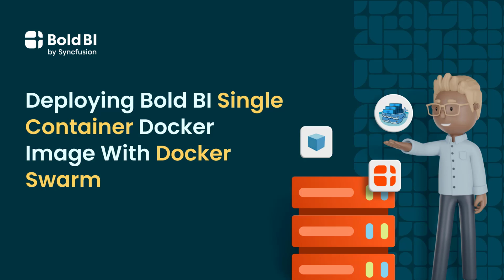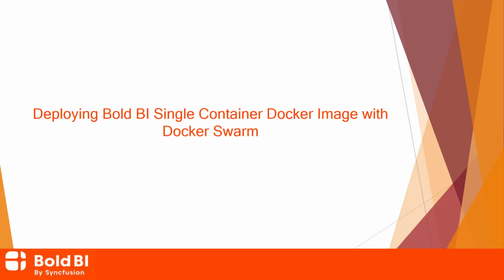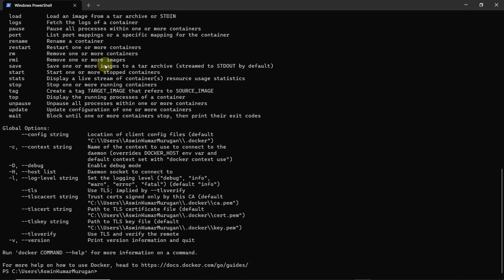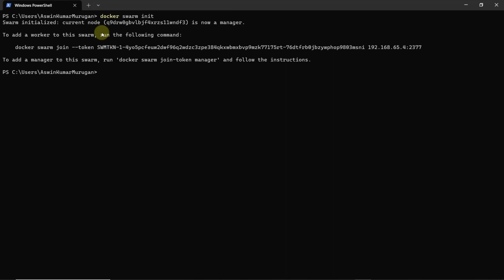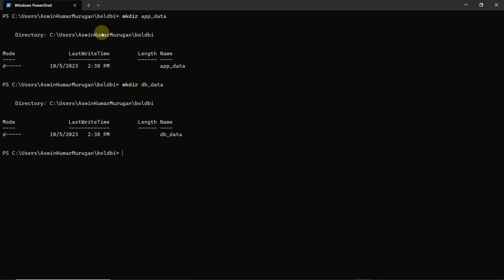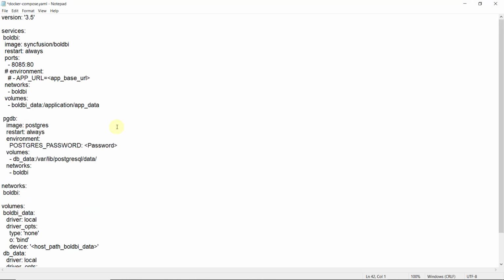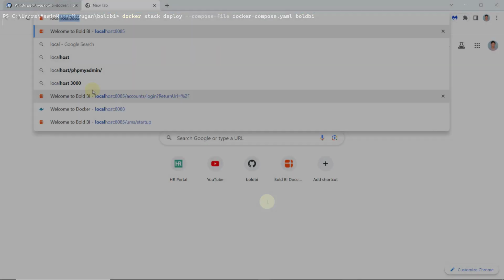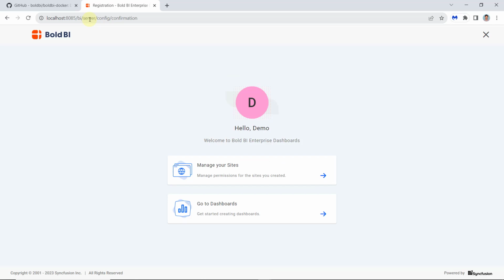Deploying Bold BI Single-Container Docker Images with Docker Swarm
This video will walk you through the steps involved in deploying Bold BI single container docker images to a Docker Swarm.

Timestamps:
[0:00] Introduction
[0:14] Overview of Docker Swarm
[0:40] Bold BI Deployment Steps
[2:36] Conclusion